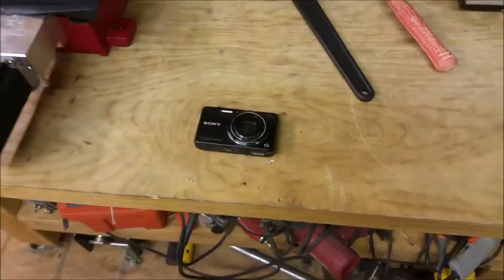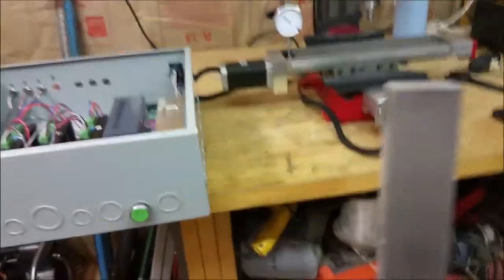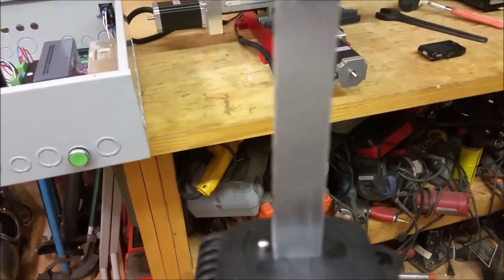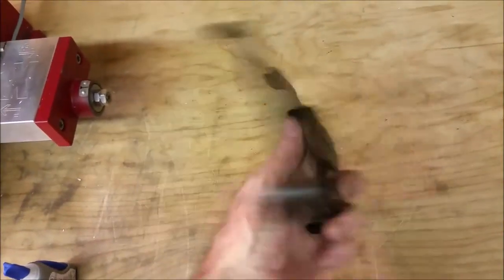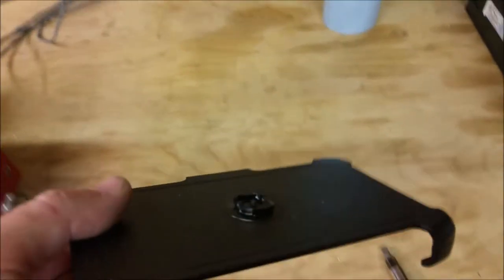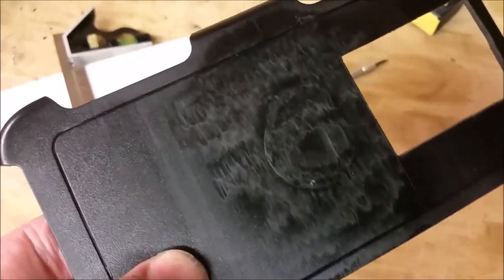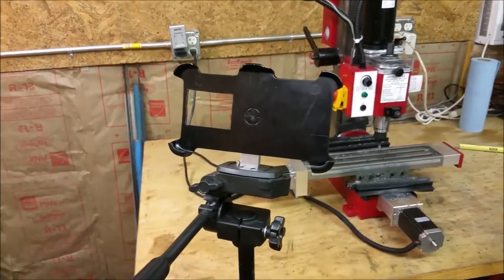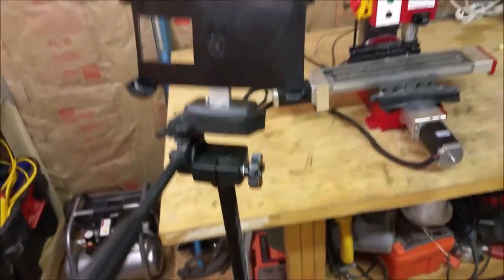DIY Tripod Smartphone Mount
In this video I make a DIY tripod smart phone mount for my Samsung Galaxy Note 4 so I can make YouTube videos.